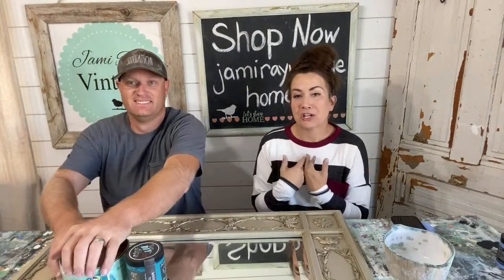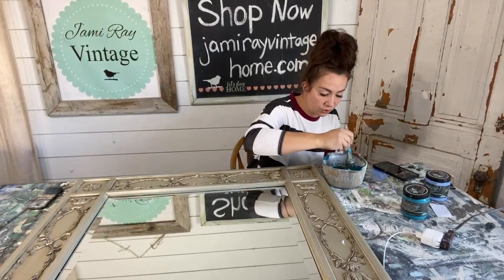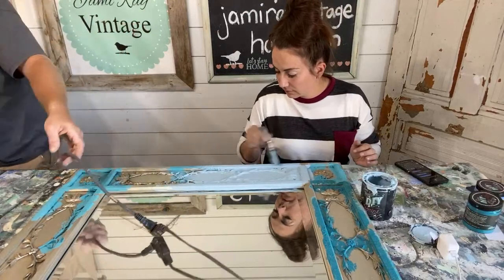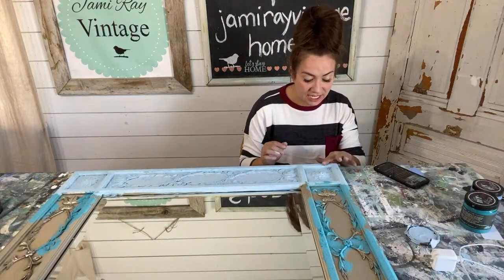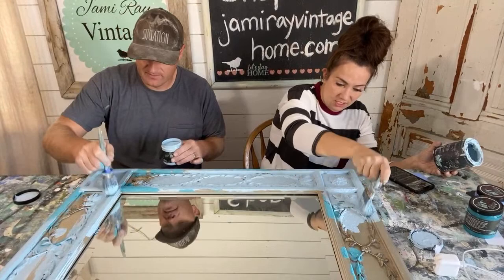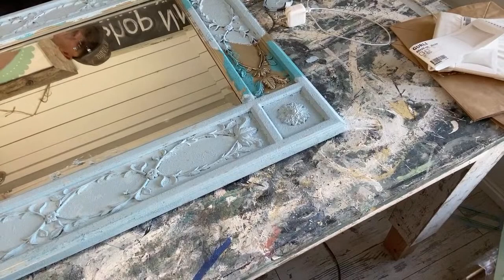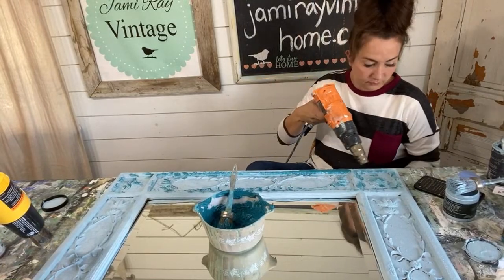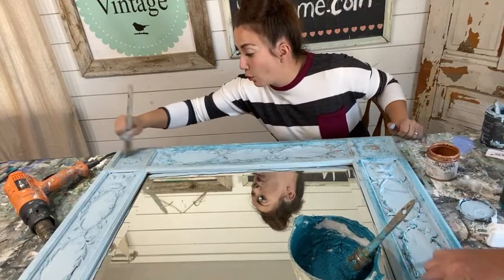Mirror Makeover! Giving it An Aged Copper Look WNW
Making an old dated mirror look new and updated with a copper patina verdigris look.

220 grit Sanding Disks 100 pack
Wooster Foam King Brush